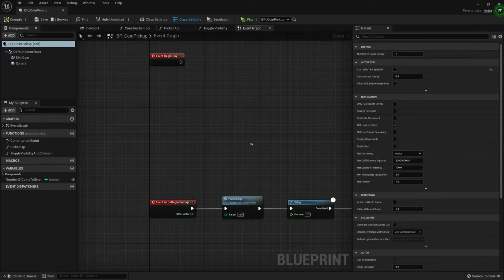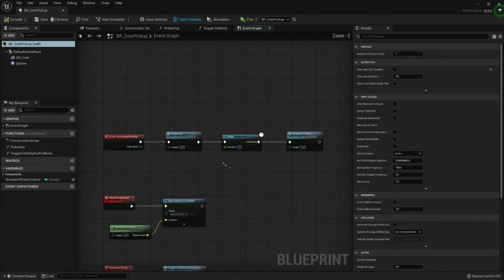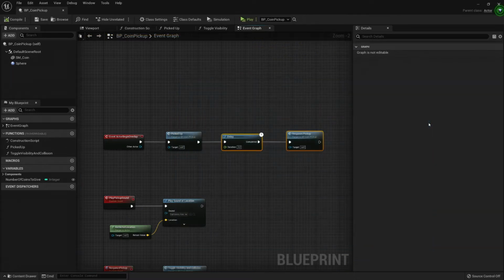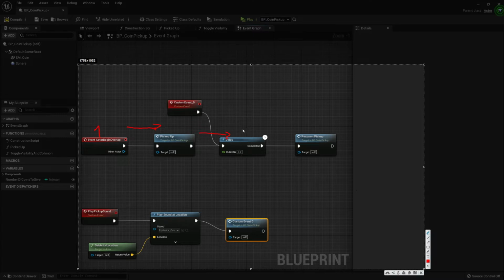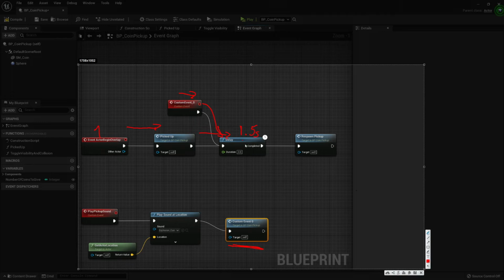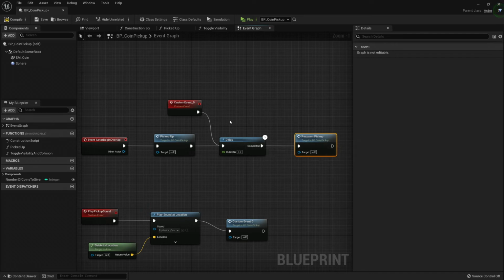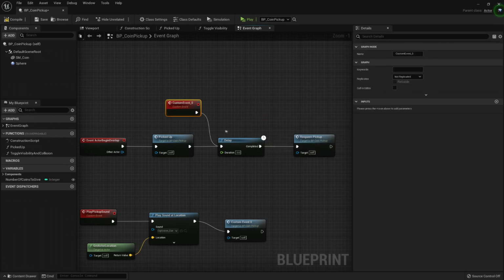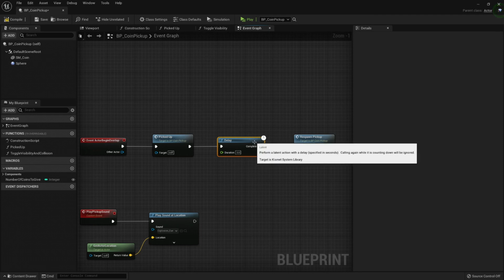Intro to Blueprints for Beginners in UE5 - 15. Ways to Control Time of Execution: Delays